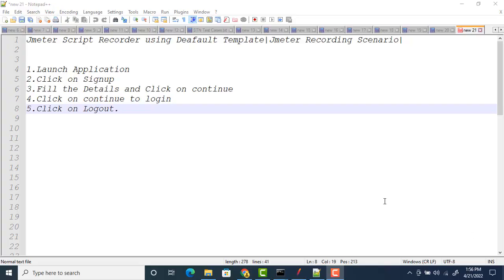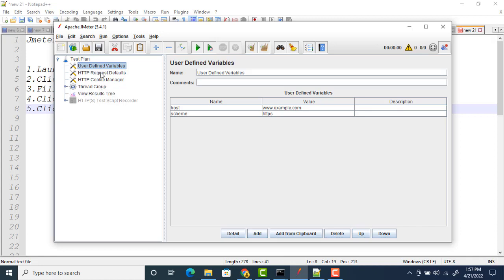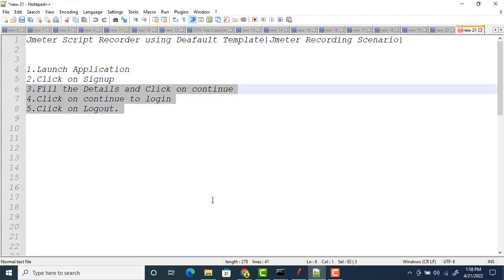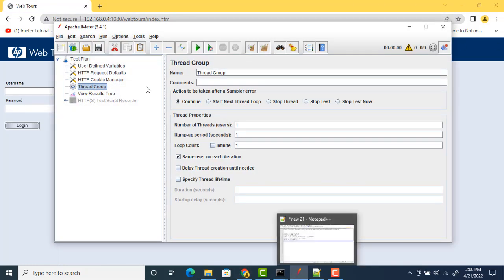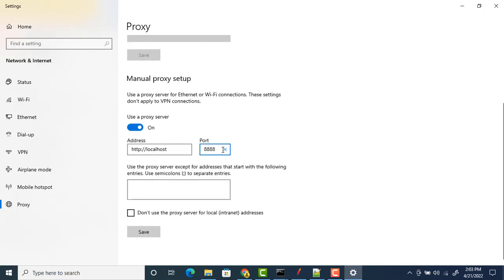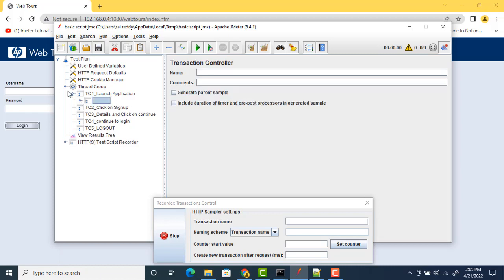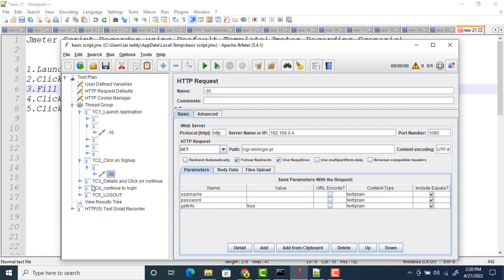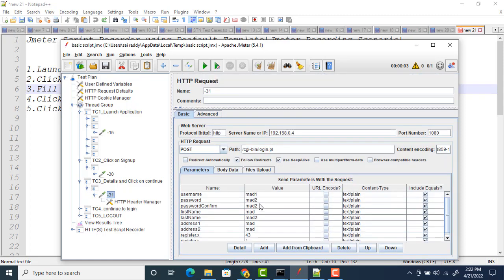JMeter Script Recording Tutorial for Beginners (2022) | Step-by-Step Guide with Default Template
Learn how to record a JMeter script from scratch using the default template in this step-by-step tutorial.

In this video, you will understand:

- How to set up Apache JMeter for script recording
- How to configure HTTP(S) Test Script Recorder
- Recording real-time user actions
- Using the default template effectively
- Best practices for beginners in performance testing

This tutorial is perfect for beginners and performance testers who want to start with JMeter script creation and recording.

🔧 Tools Covered:

- Apache JMeter
- HTTP(S) Test Script Recorder

🚀 Whether you're preparing for interviews or working on real-time projects, this guide will help you build strong fundamentals in performance testing.